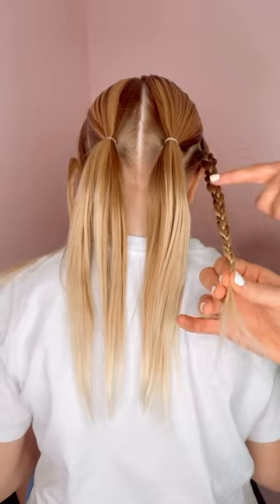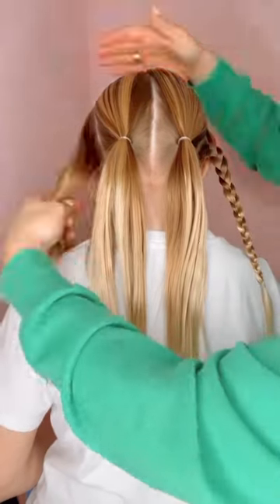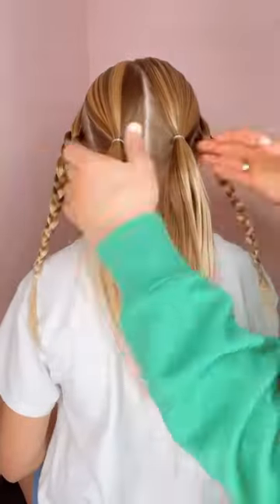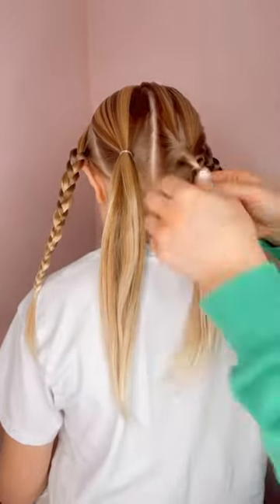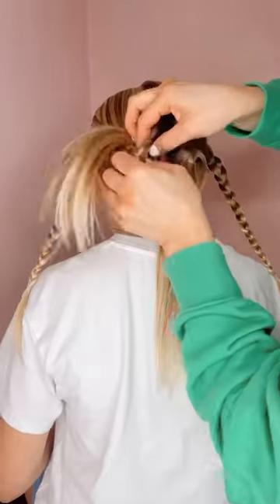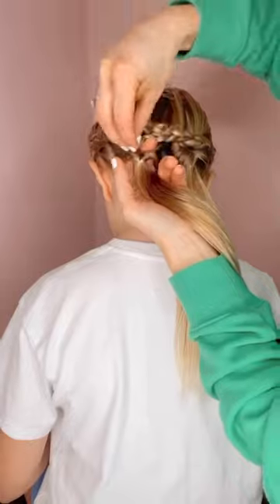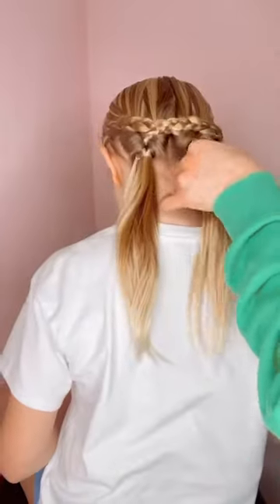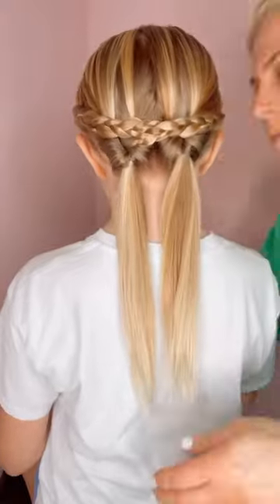PRETTY BRAIDED HAIRSTYLE FOR SCHOOL 🏫 | Audrey and Victoria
Hi everyone, it’s Audrey and Victoria! We feel that everyone deserves a good hair day, and also know easy hair tutorials that make you feel beautiful. We love sharing hairstyles that work for kids and adults, too!

Enjoy what we’ve got and if you try any of our hairstyles, let us know! We love to hear it (it makes our day!).

If you’re wondering about the hair products we use, I’ve got you covered here
(Affil)

And FOLLOW us online, we would love to have you!